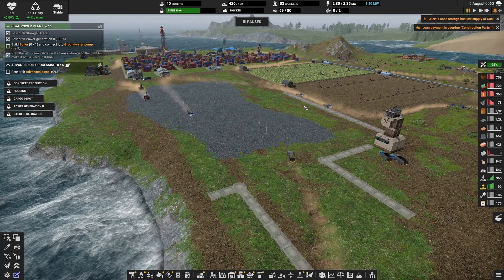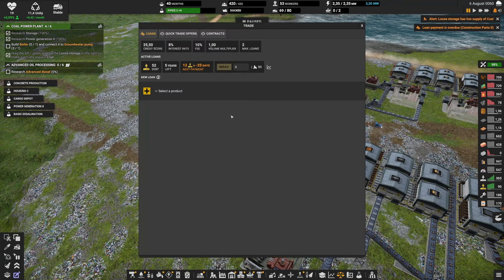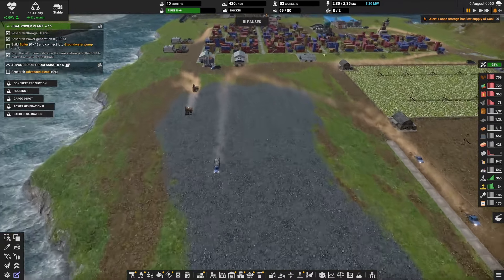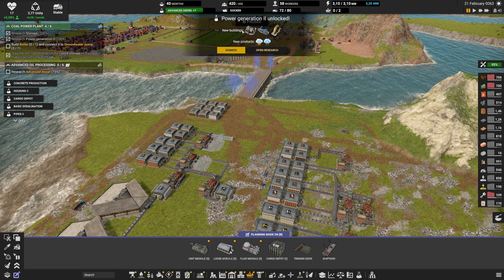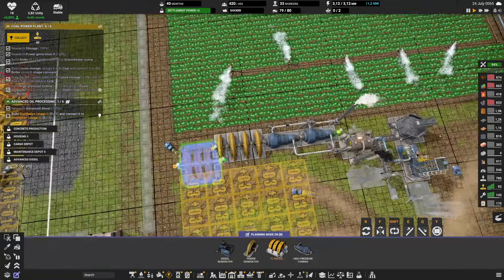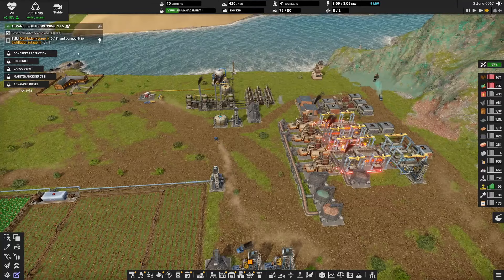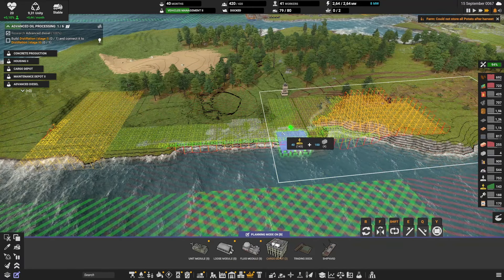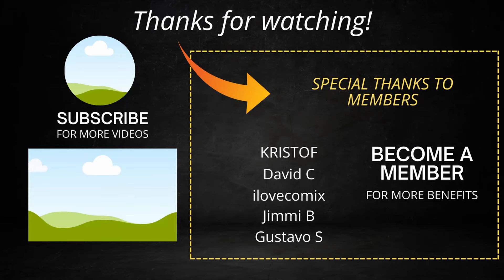UNDERGROUND mining & ENERGY Boost!! - HARD CUSTOM PARIS MAP- EP08 - Captain of Industry Update 2